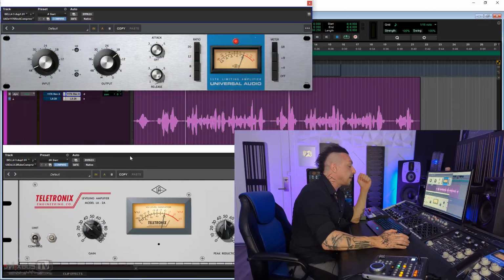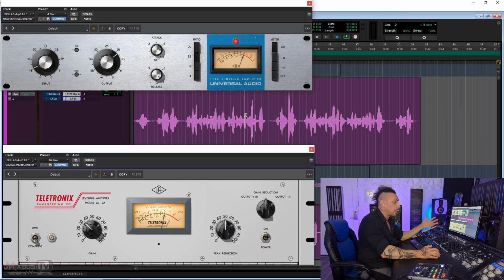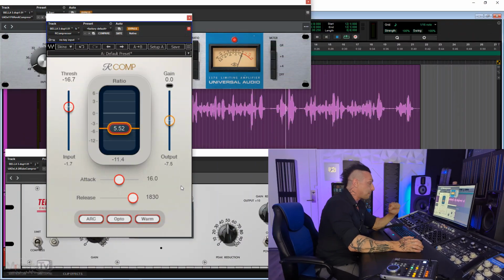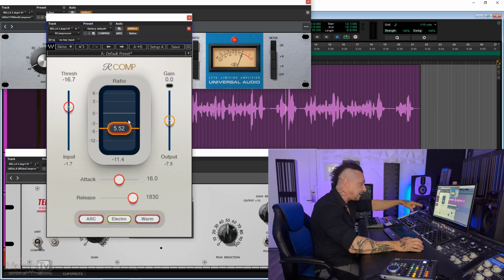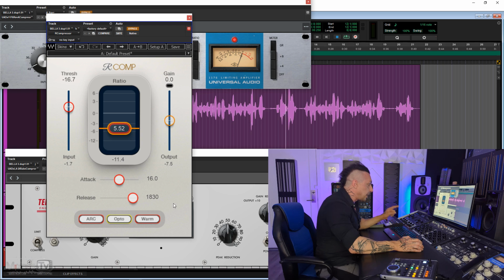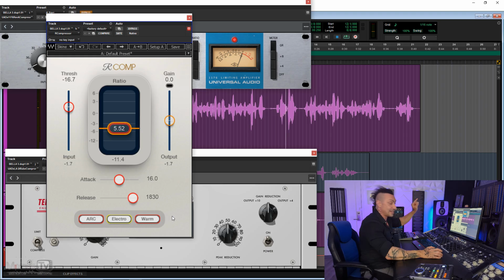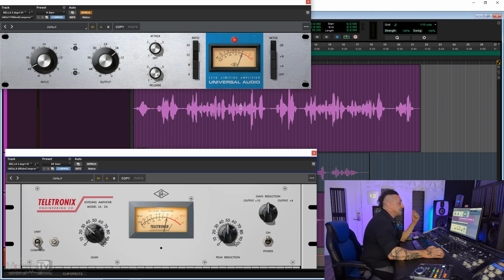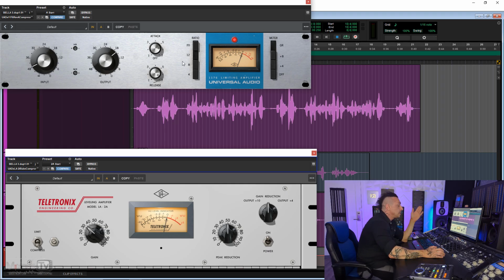How To ACTUALLY Use LA2A and 1176 On Vocals [FREE LA2A Inside]